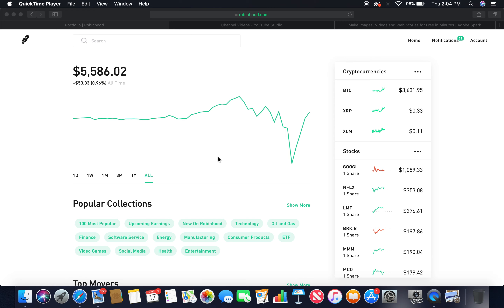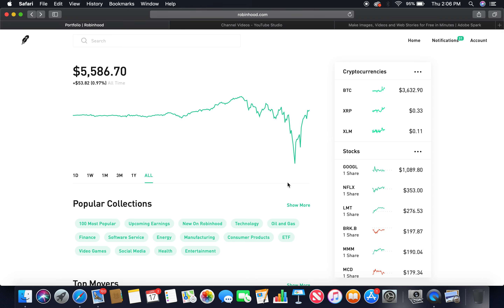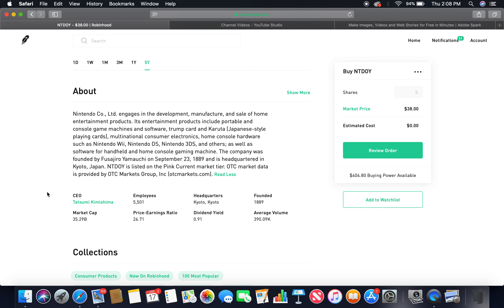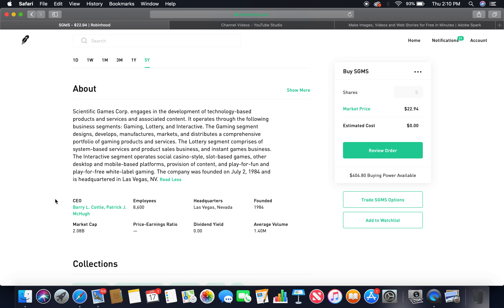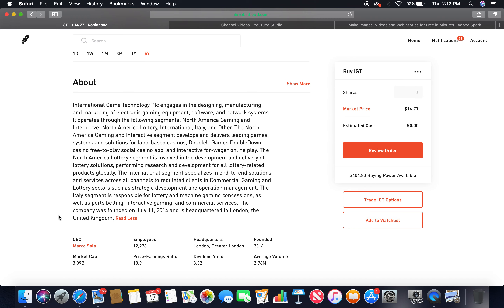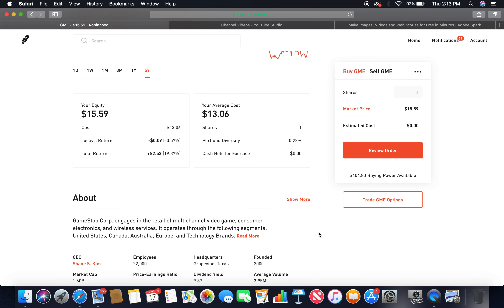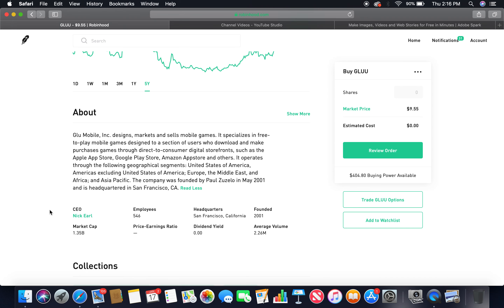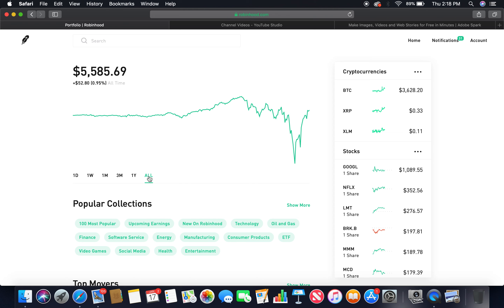Global Stock Investing: Gaming Sector - Part 2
1) Nintendo: $36.92 (Dividend Yield: 0.91)
2) Scientific Games: $22.01 (Dividend Yield: 0.00)
3) International Game Technology: $15.23 (Dividend Yield: 3.02)
4) GameStop: $15.84 (Dividend Yield: 9.37) I own 1 share
5) Glu Mobile: $9.39 (Dividend Yield: 0.00)

Total Investment: $99.39